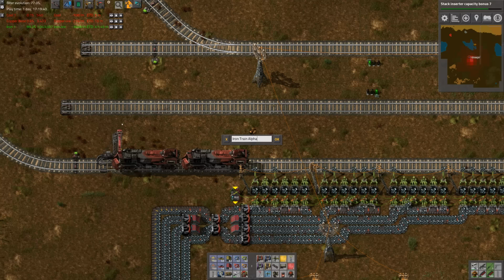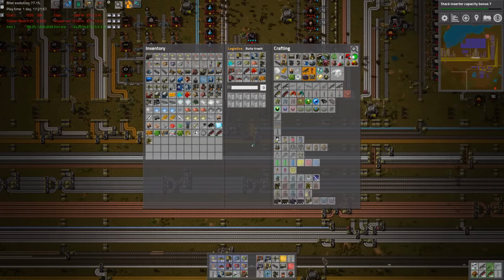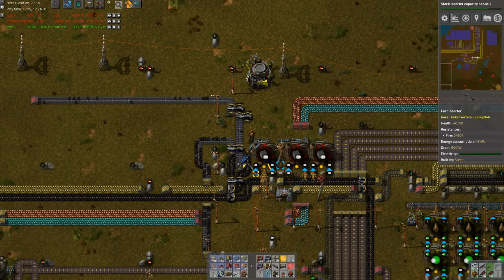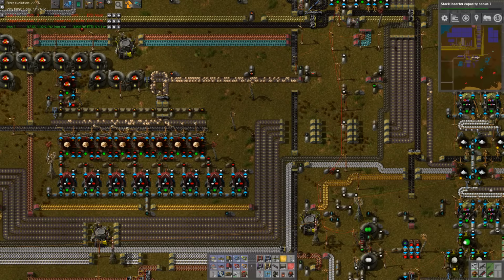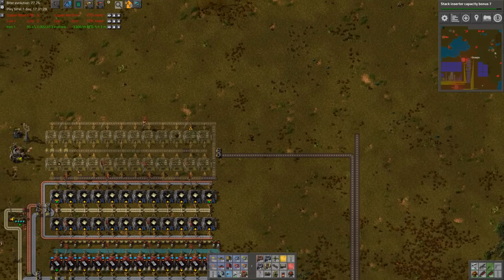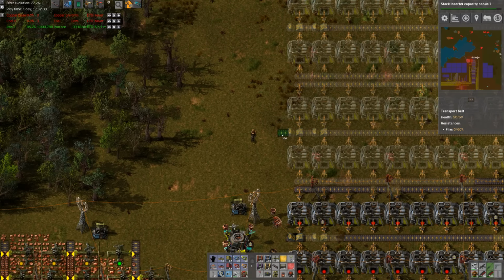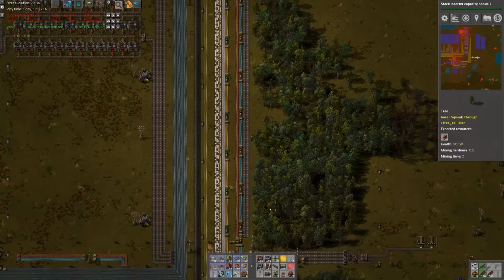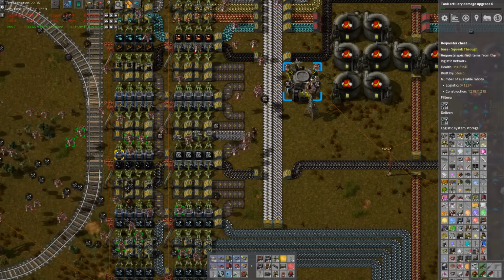BOB'S BIG ROCKET - Bob's Mods Factorio - Part 114